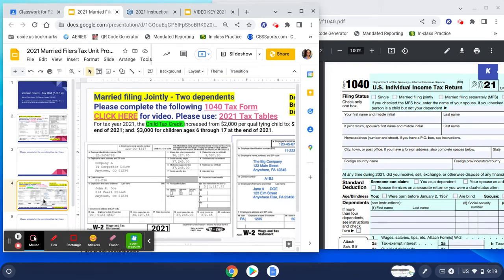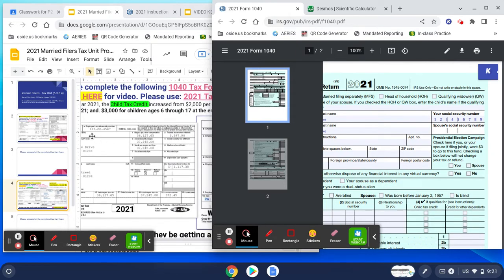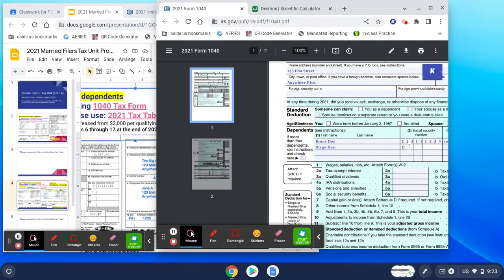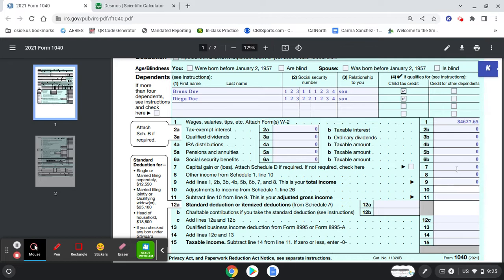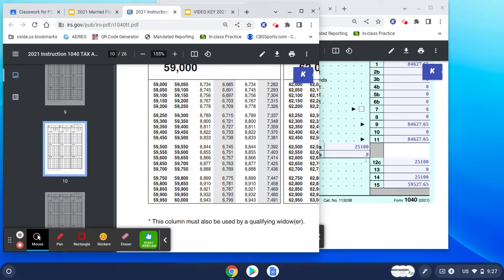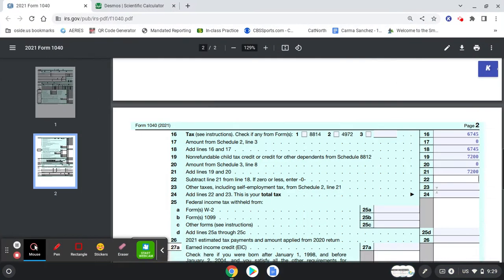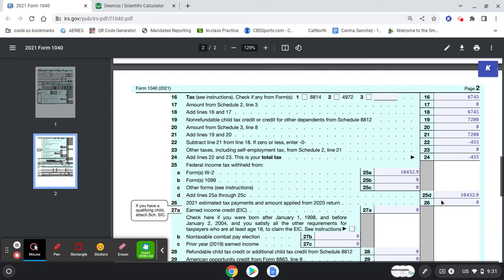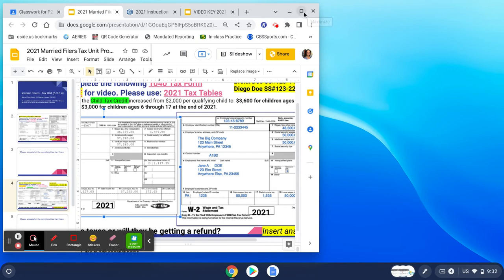FA 6.3-6.4 Tax Unit Married Filing Jointly with Dependents